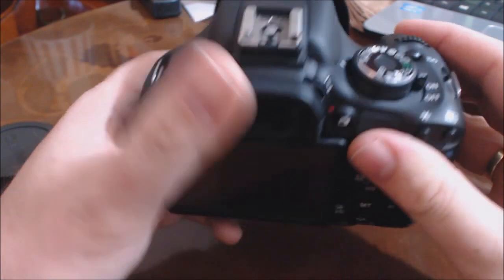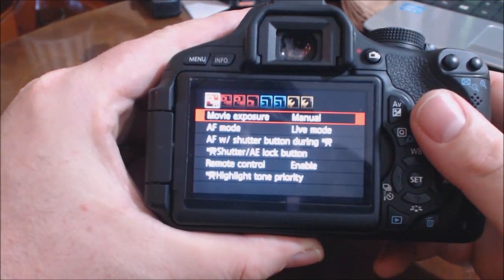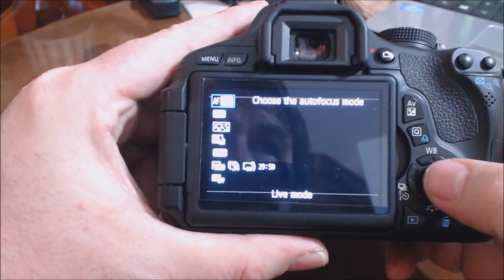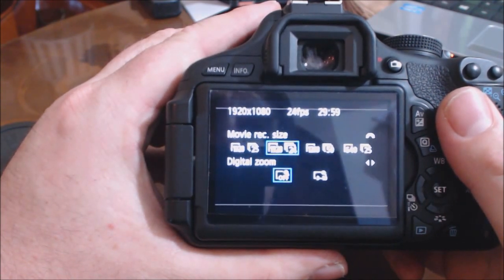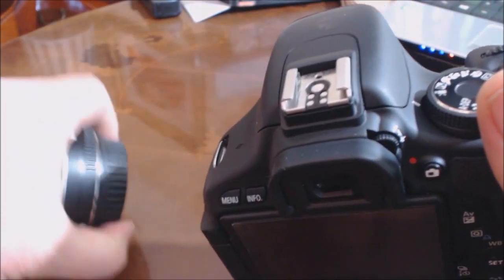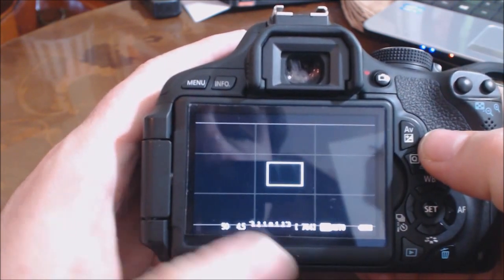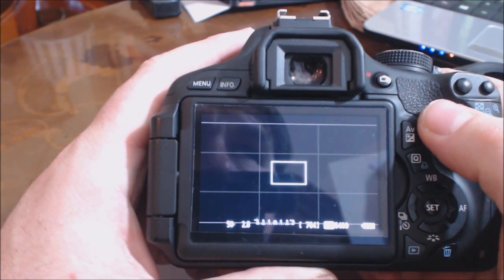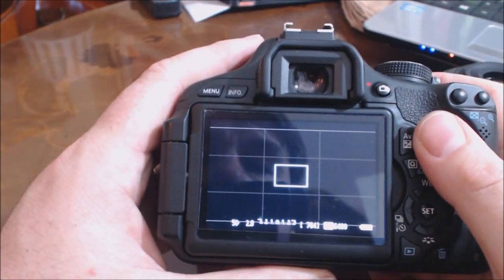Manual Exposure In Movie Mode On The Canon EOS 600d / Rebel T3i How To Achieve That Shallow DOF Look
The main reason for using a dSLR to shoot video is all those wonderful lenses you've got at your disposal.

 In my case its the Canon 40mm f/2.8 or the 50mm f/1.8 - but to get the best out of them (e.g. the widest aperture) you need to be shooting in manual exposure in Movie Mode.

The wider the aperture, the smaller the Depth of Field (DOF), so you'll be able to achieve the cinematic look. Auto ISO on the 600d / T3i makes this a breeze, so now you'll always be able to shoot beautiful video with silky smooth backgrounds.

Cheers, Rob.

Video Details:
Logitech C920 HD Webcam at 720p (and zoomed in a little), auto exposure, manual wb.
Audio: ATR-3350 lav into Zoom H1, manual levels.
Put through Levelator 2 & noise reduction in Audacity.
All edited and synced in Movie Maker 2012.